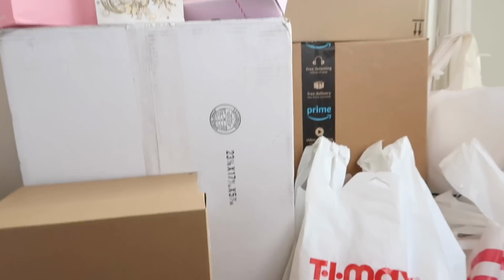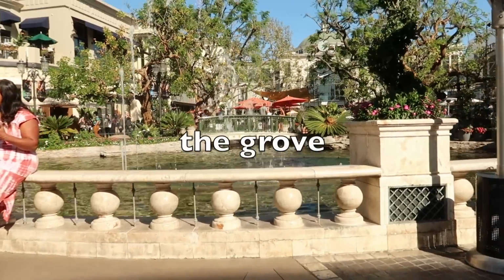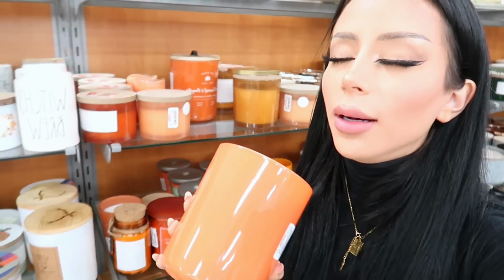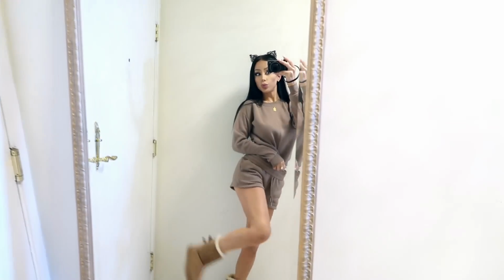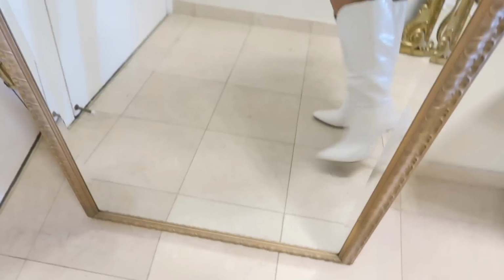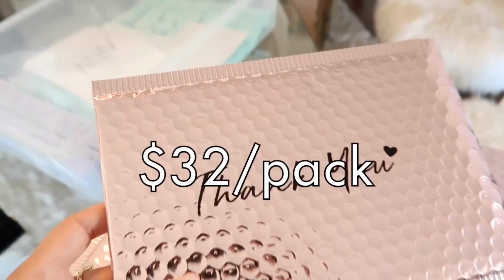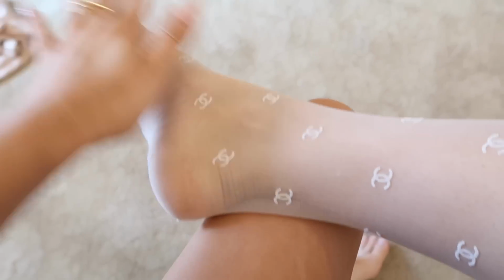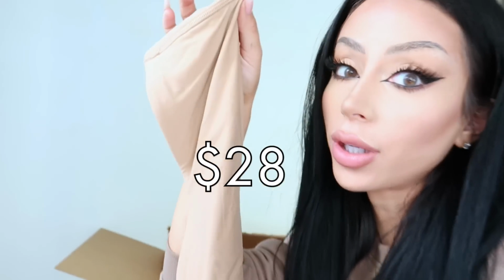The Biggest Fall Shopping Haul Ever!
HAPPY OCTOBER!

Tis the season for pumpkin spice and shopping sprees, so here is what I bought for fall fashion this week!

3,600,000 kisses!
Xx
Amber :)

White boots
brown boots
Pink robe
gold silverware
underwear lol
Burberry scarf